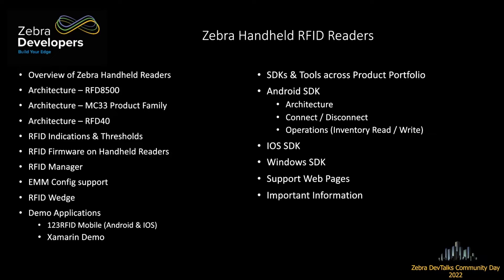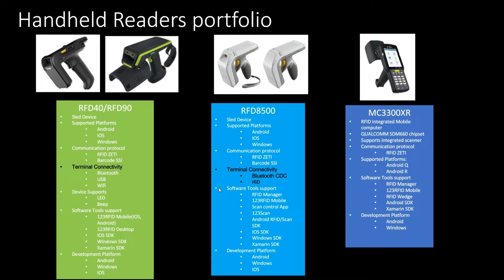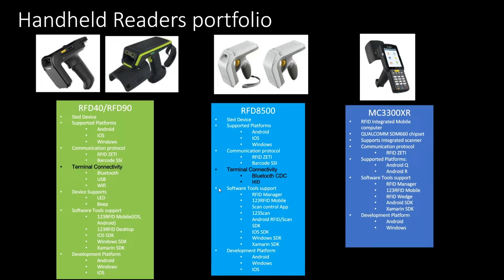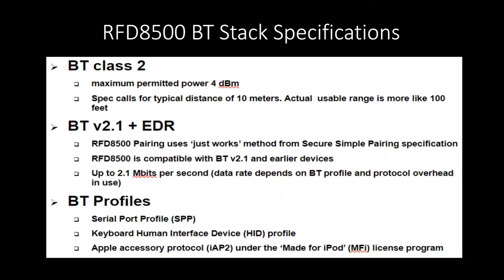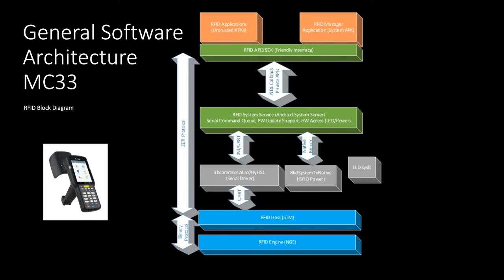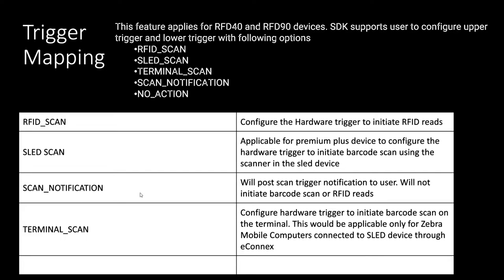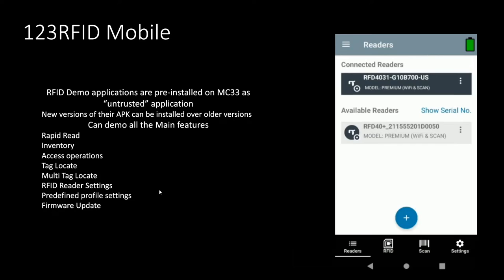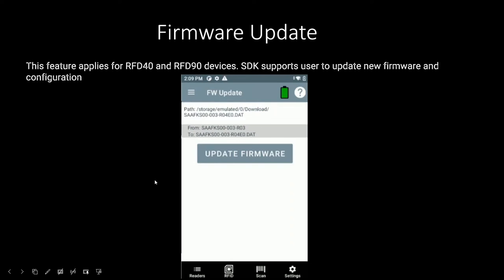Zebra DevTalk | Community Day | RFID | Android RFID Handheld SDK and RFID Applications | Aug 2022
In this video, we will be introducing RFID API3 SDK, how to access the documentation, and learning how to develop an RFID application in Android, focusing development on Zebra’s newly released RFID handheld readers – RFD40/RFD90. We'll also cover migrating from RFD8500 to RFD40/RFD90.

0:00 Introduction
0:58 Zebra Handheld RFID Readers
8:02 General Software Architecture RFD8500
9:38 RFD8500 BT Stack Specifications
15:28 Trigger Mapping
17:10 RFID Indications and Thresholds
18:31 Demo Applications and platforms supported
21:20 RFID Manager (MC33XX)
22:45 RFID EMM Configuration (MC33)
25:59 RFID RW Demo
29:14 Firmware Update
29:35 Xamarin Demo App
30:13 Tools and SDK Support for HH Reader
31:32 New* Unified RFID SDK for Android
32:11 Android SDK Architecture
34:04 Techdocs Web Pages
34:35 Sample Code Snippet
39:06 Support Web Pages Overview
39:34 Questions?